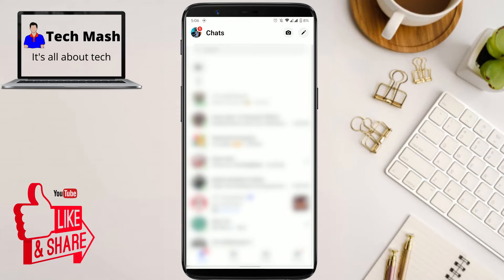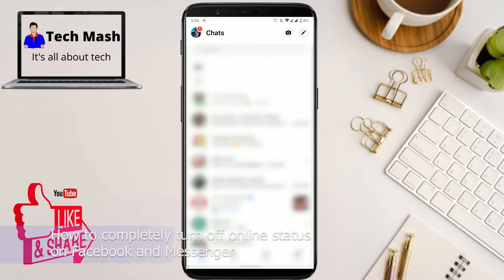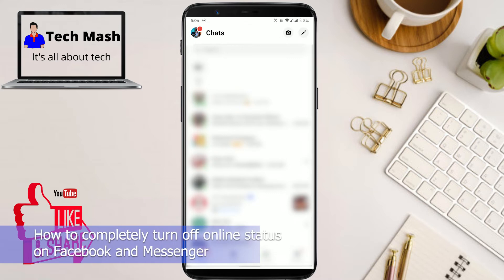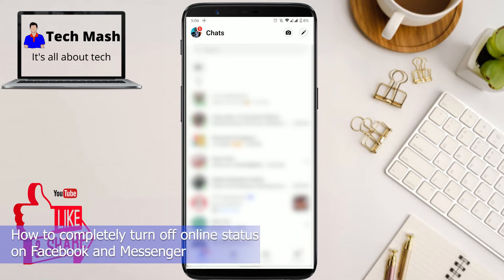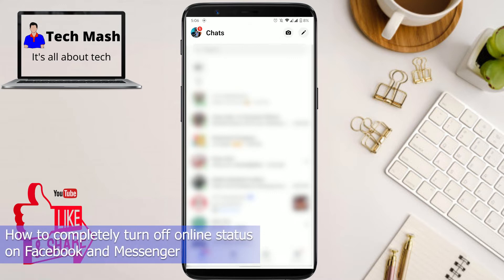How to Completely Turn Off Active Status on Facebook and Messenger | Hide Online Status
In this video I will show how to completely turn off or hide active/online status on Facebook and Messenger.